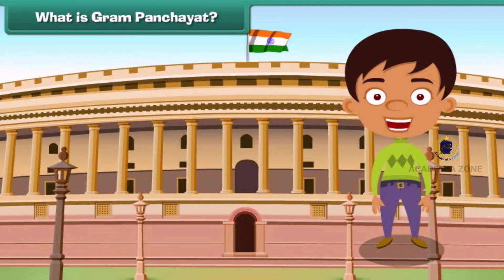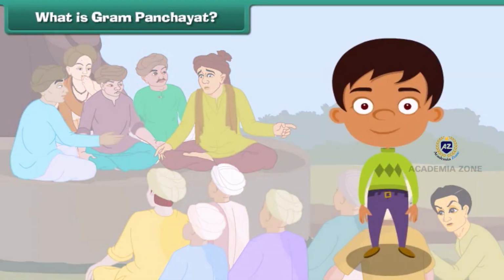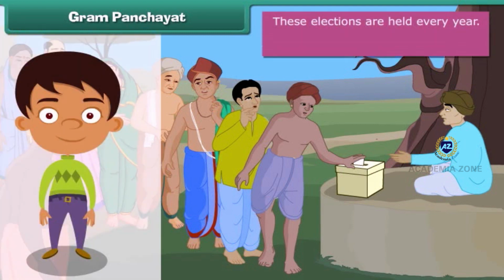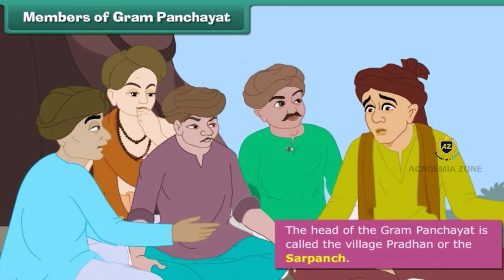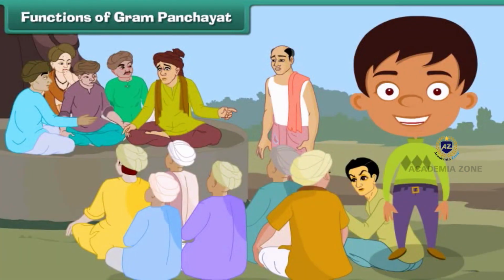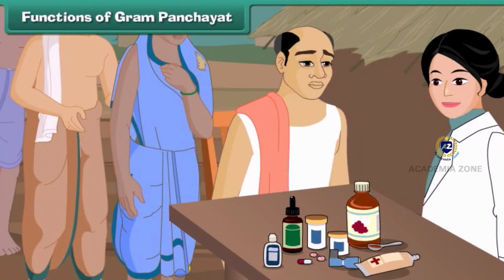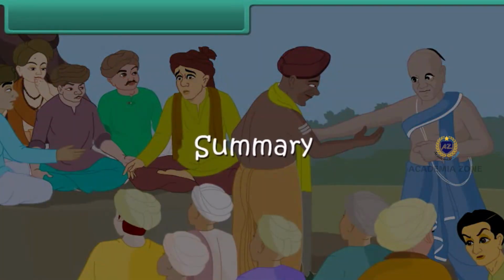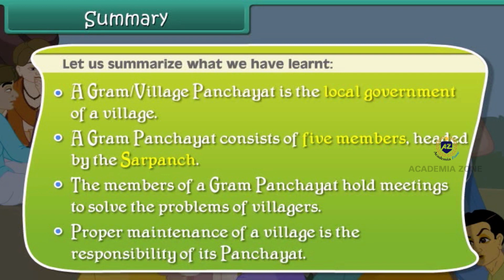Village Panchayat | Class 4 | CBSE | ICSE | FREE Tutorial | Academia Zone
Academia Zone